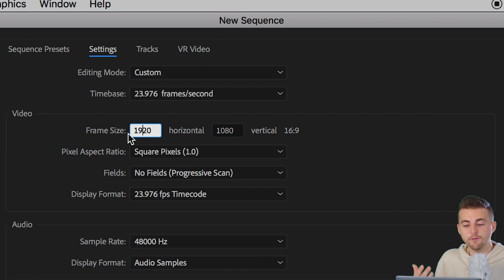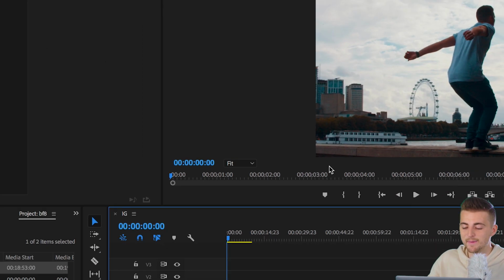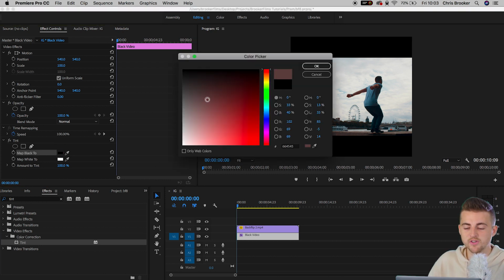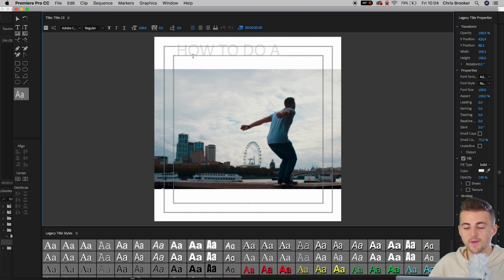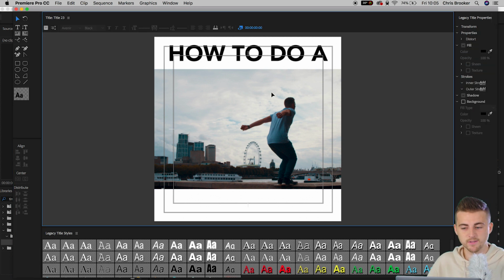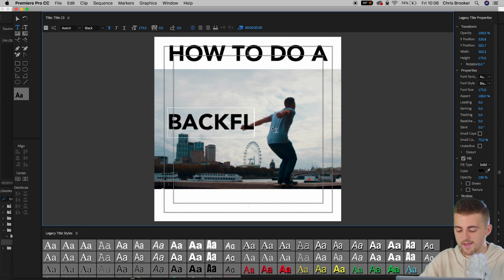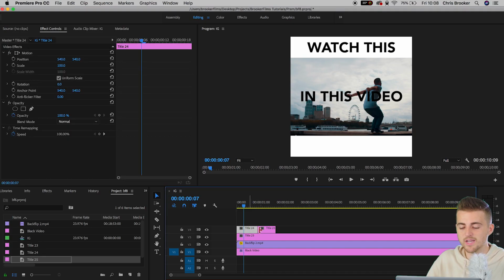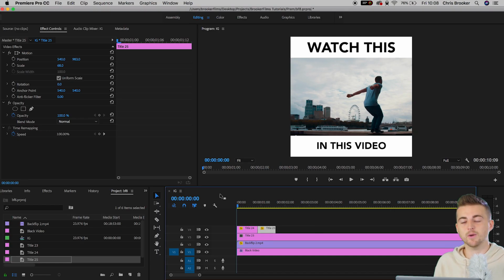How to Make a Meme in Premiere 2019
Create a meme styled effect with Premiere Pro.